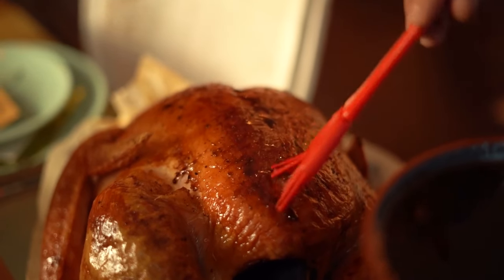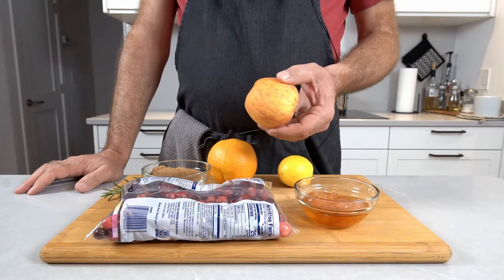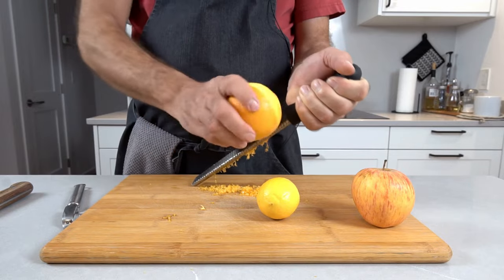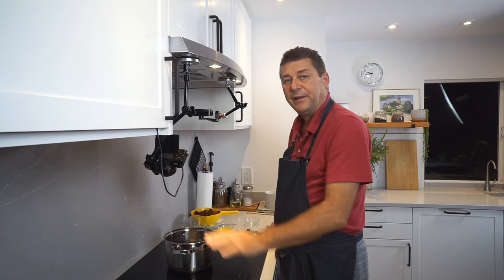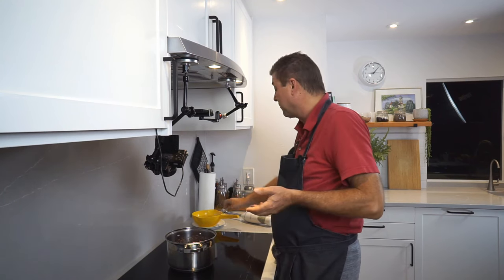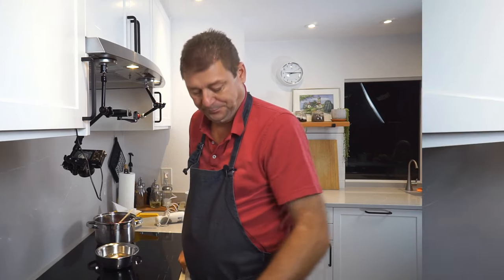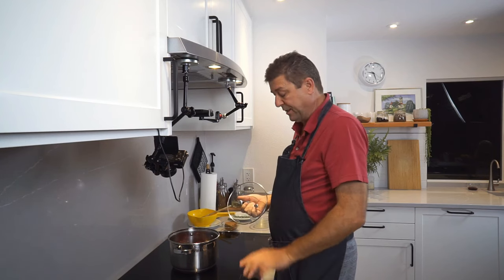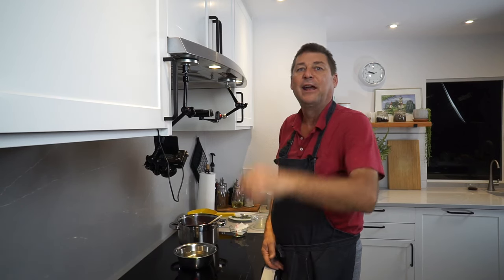Homemade Cranberry Sauce 2 ways. Don't buy a can!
You owe it to yourself to have a better cranberry sauce this year than you'd get from a can. It's easy to make, it can be done ahead of time and ready to go at a moment's notice.
This video shows you how to make a pretty basic but tasty cranberry sauce and another one that's a little more on the fancy side and will definitely check all the boxes you'd expect from a gourmet cranberry sauce.

🌐 T Sac
🌐 Citrus Zester

Ingredients Cranberry Sauce with Portwine:
1 bag of cranberries (16oz)
1/2 cup brown sugar
2 heaped Tbs of Orance Juice concentrate (the frozen stuff)
Zest of half an untreated Orange. If untreated not available, use a few drops of orange flavoring oil
Zest of half an untreated Lemon. If untreated not available, use a few drops of lemon flavoring oil
5 Juniper Berries
5 Cloves
1 Cardamom Pod
1/2 tsp Nutmeg ground
2oz Portwine
2oz Pommegranate Juice
2oz Water

Method:
➡️ Add the 3 liquids to a pot, add the spices except the Nutmeg and infuse the liquid over low heat for a few minutes. Remove the spices. Ideally you use a tea egg or a t-sac for this, that makes extraction easier. Otherwise just use a sieve.
➡️ Add both types of zest, the nutmeg, the orange juice concentrate and the cranberries
➡️ Cook on low to medium until the cranberries pop
➡️ Add the sugar and continue cooking on low for another few minutes.
➡️ Adjust the texture to your liking. You can blend it smooth, run a stick blender or a potato masher thru to get a semi-smooth texture or just leave it with bits and pieces in it.
➡️ If you want to preserve it for later, bring to a simmer and fill into a jar while boiling hot. Place the jar in a bowl with an inch of hot water to prevent the jar from cracking and to catch any mess you make. Fill the jar to the rim, clean the rim, screw the top on and turn upside down onto a towel to let cool. No need for a water bath canning cycle because there is enough sugar in it and the jar will be sterile from filling to the top and inverting it.

Ingredients Cranberry Sauce with Apple Bits:
1 bag of cranberries (16oz)
1 Apple, peeled, cored and cut into pieces
1/2 cup of brown sugar
2 heaped Tbs of Apple Juice concentrate (the frozen stuff)
1 sprig of fresh rosemary
1/2 cup of water

Method:
➡️ Add the water to a pot, bring to a simmer, add the rosemary and steep for a few minutes
➡️ Remove the rosemary, add the two types of zest, the apple juice concentrate, the apple pieces and the cranberries
➡️ Cook until the cranberries pop open
➡️ Add the sugar and continue to cook on low for another few minutes
➡️ Adjust the texture to your liking. You can blend it smooth, run a stick blender or a potato masher thru to get a semi-smooth texture or just leave it with bits and pieces in it. I would recommend to leave some bits and pieces in it because then there's apple and cranberry bits to make it interesting.